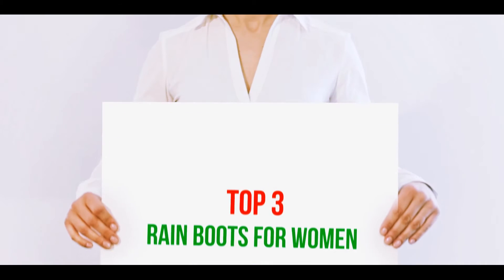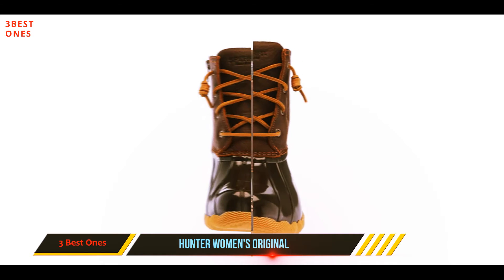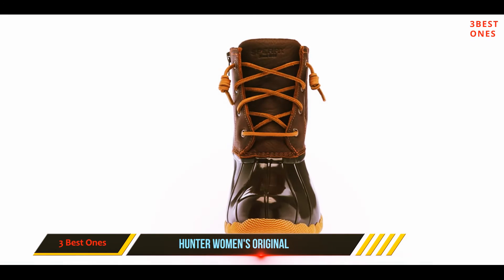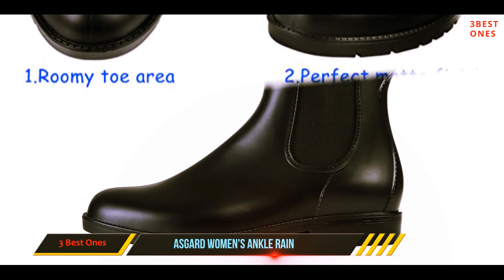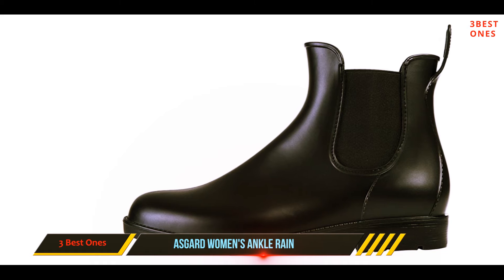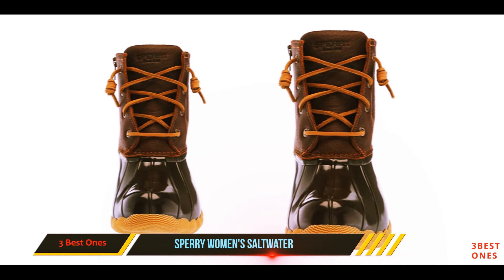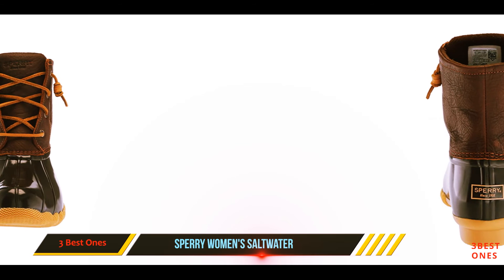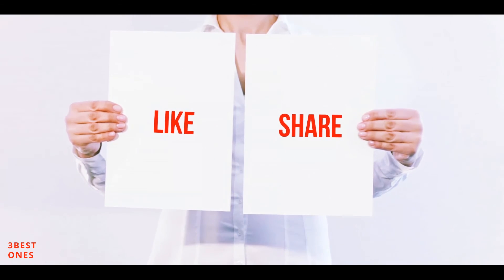Top 3 Best Rain Boots For Women 2021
✓ 1. Sperry Women's Saltwater ▶️
✓ 2. Asgard Women's Ankle Rain ▶️
✓ 3. HUNTER Women's Original ▶️

This is my top 3 Best Rain Boots For Women, That I mention in this video.